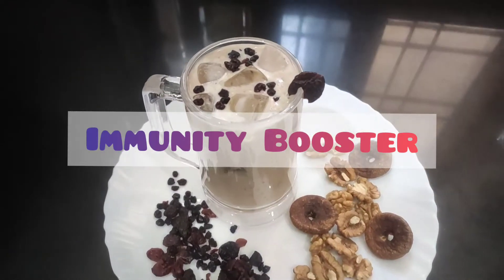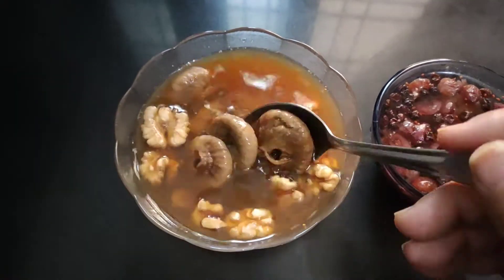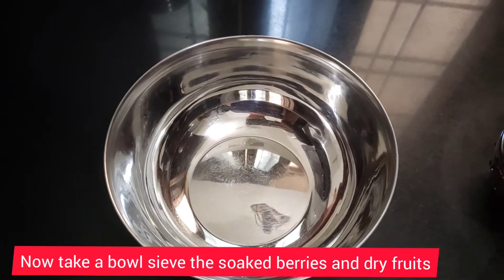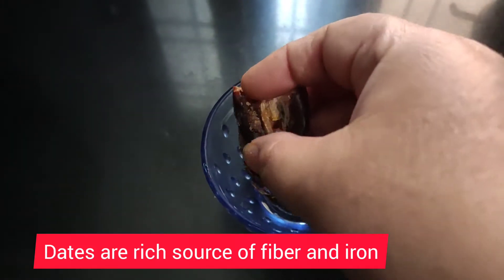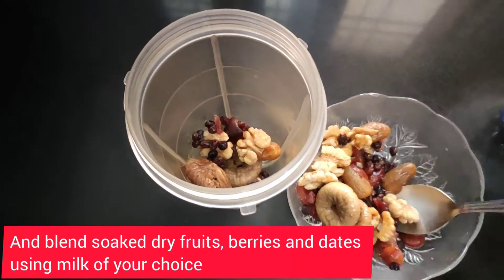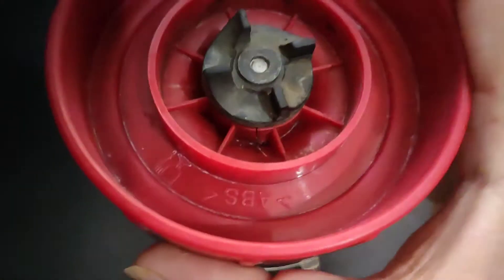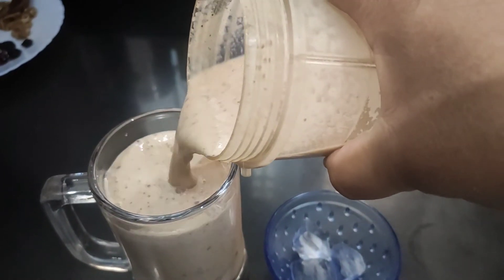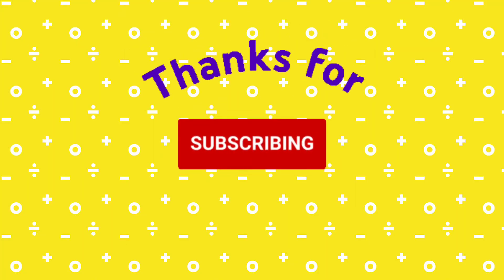IMMUNITY BOOSTER SHAKE | Dry fruits & berries Juice | Weight loss recipe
Immunity booster shake
Dry fruits and dried berries juice
Weight loss smoothie recipe
      # simplysuman

    Gadgets used in video shoot -
Tripod stand
Mobile holder
Ring light
Mobile Phone
collar Mic